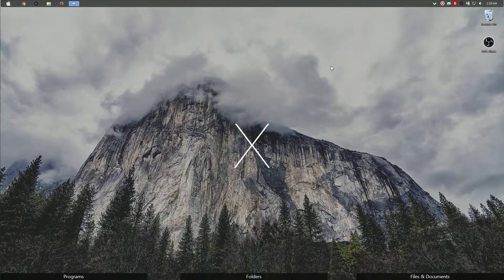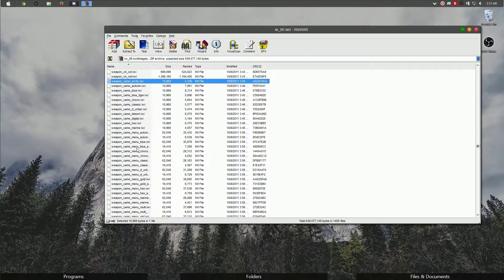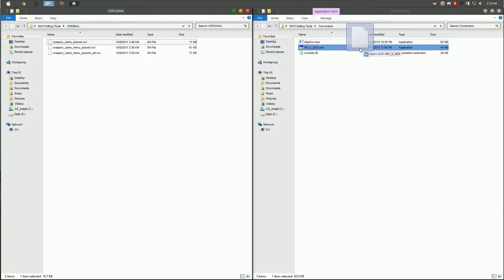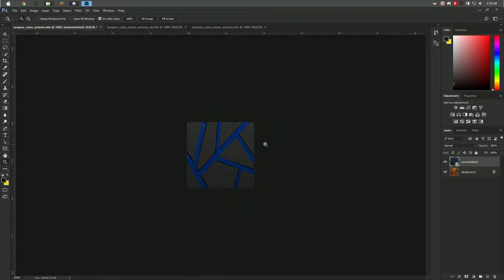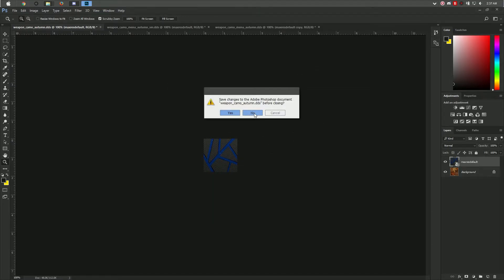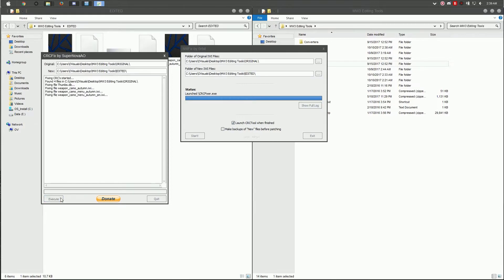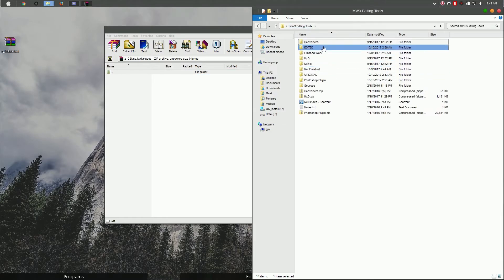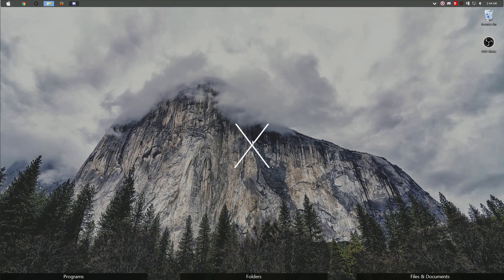How To Make A MW3 Custom Camo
♚▬▬▬▬▬▬▬▬▬▬▬▬▬ஜ۩۞۩ஜ▬▬▬▬▬▬▬▬▬▬▬▬▬▬♚
Today I will be showing you how to make a MW3 custom camouflage.

This video is a remake of my older one which made people confused on what to do causing them to make mistakes and have errors. Hopefully this video is more detailed. I also slowed down for better understanding.

NOTE: In the IWIFix put the location of the edited folder on top & the original at the bottom or delete the settings.ini in the IWIfix folder.